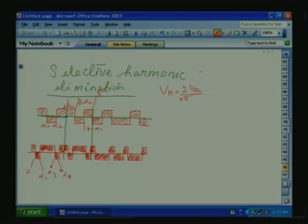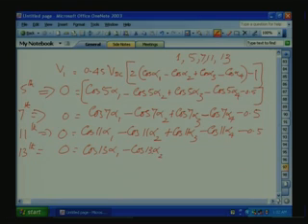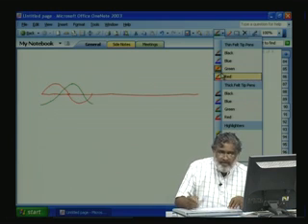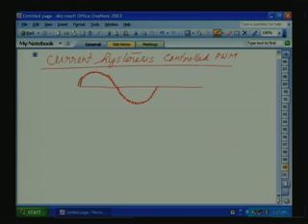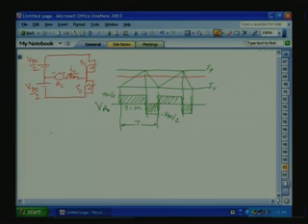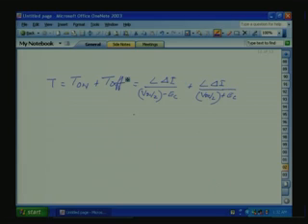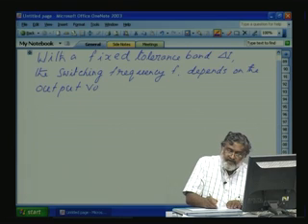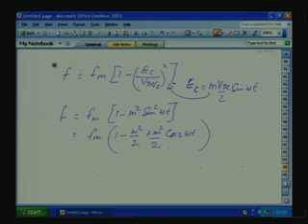Lecture 25 - Inverter -Current Hysteresis Controlled PWM